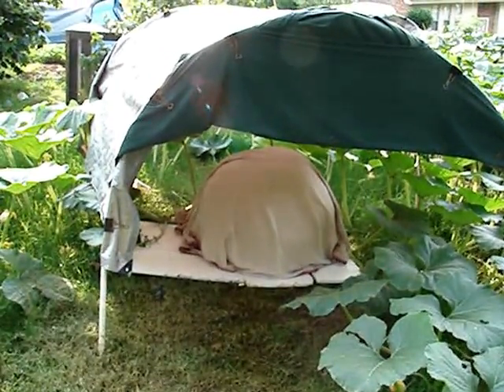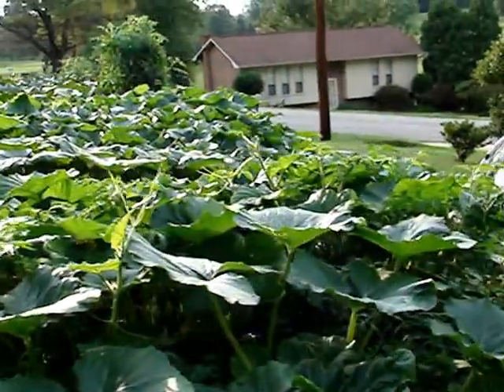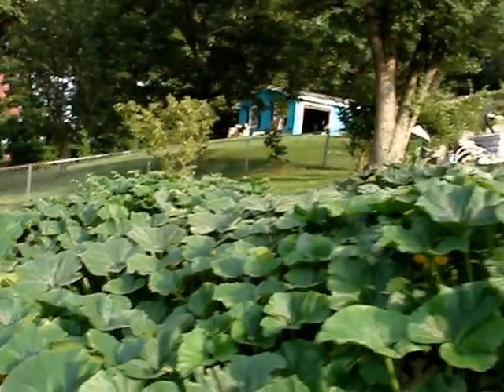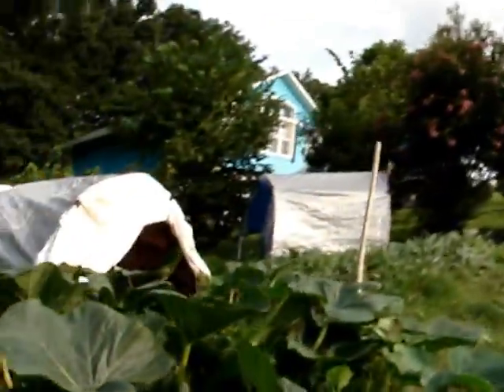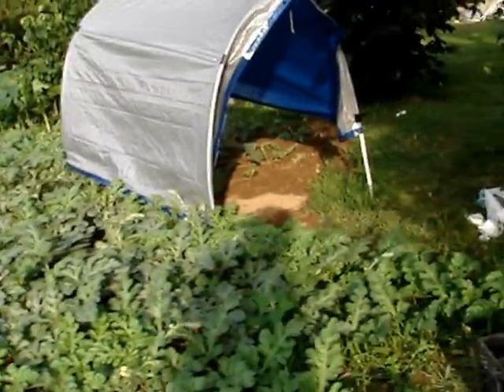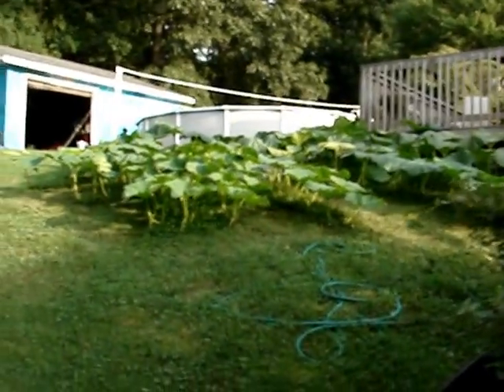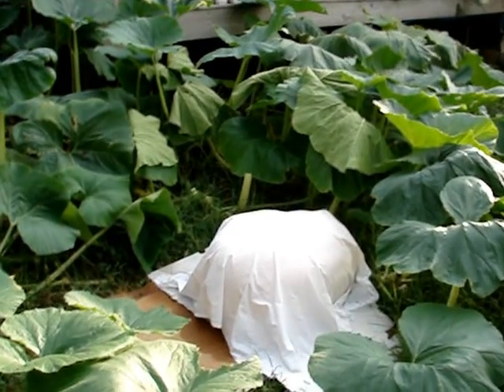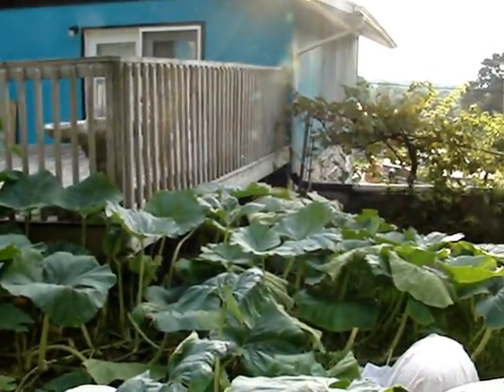giant pumpkins 2012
fred and tim whitacre,s pumpkin patch